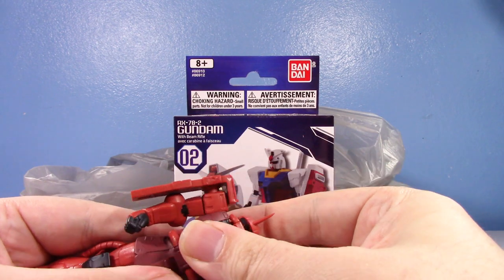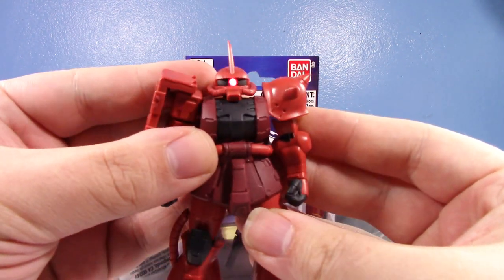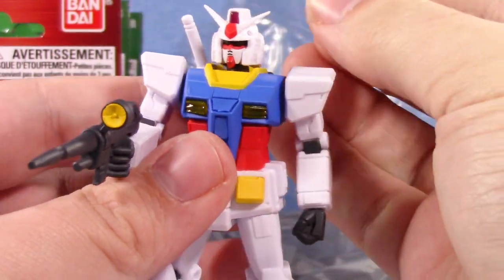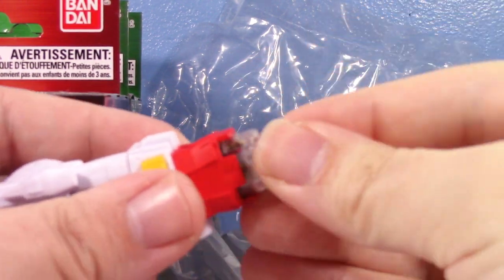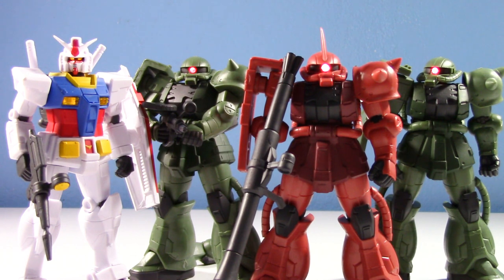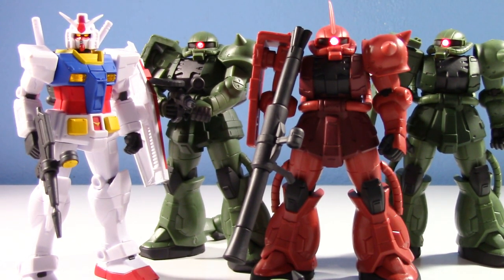Dollar Tree Finds ROUND SIX: Mobile Suit Gundam toys for $1.25?! Ultimate Luminous Gundam, Zakus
Check of End of the Hall!

Jcc2224
Cincinnati, OH
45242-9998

FAQ:

1- Where do you get your figures?

2- Can you review ___? Can you make a ____ video?

3- Can I have ___?

Thumbnail picture (cirlce logo) drawn by Sesh Monkey!

Intro/Outro Music-
Binärpilot- Norland